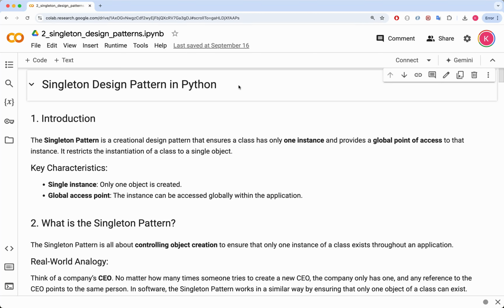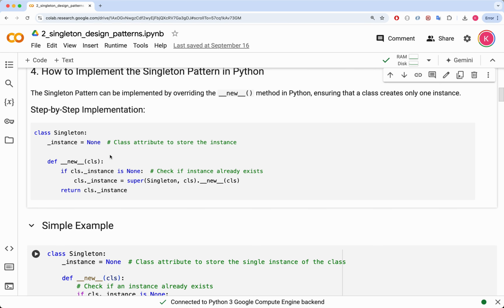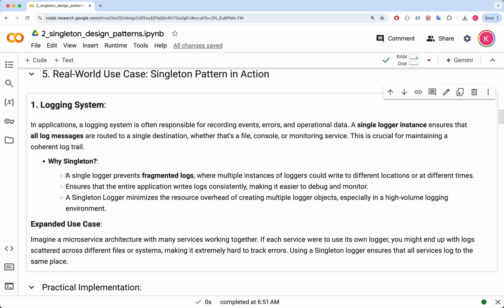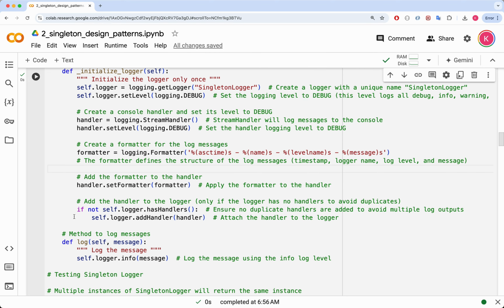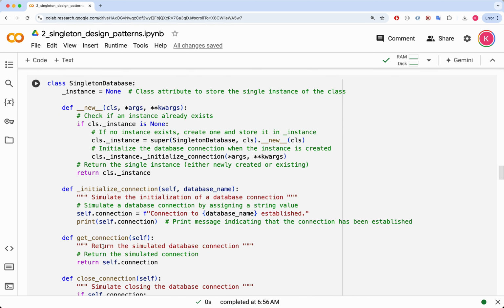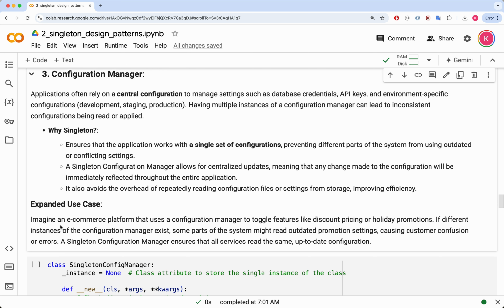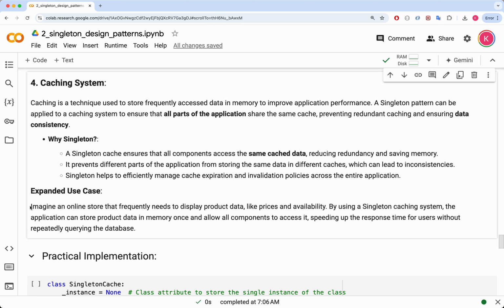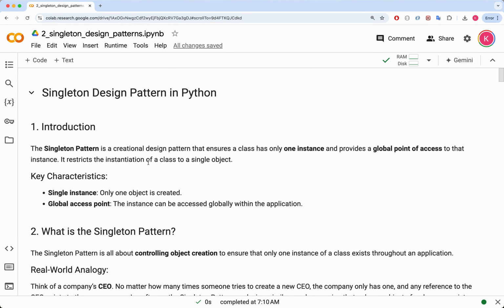Singleton Design Pattern in Python: Ensuring a Single Instance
In this video, we dive into the Singleton Design Pattern in Python, a crucial concept for ensuring only one instance of a class exists throughout an application. We'll break down what the Singleton pattern is, why it's useful, and how to implement it step-by-step in Python. You'll also see real-world examples like logging systems, database connections, and caching, where the Singleton pattern shines. Whether you're preparing for coding interviews or looking to strengthen your design pattern knowledge, this video has you covered.

What you’ll learn:

 • The key benefits of using the Singleton Pattern.
 • Step-by-step Python implementation.
 • Real-world examples of the Singleton in action.